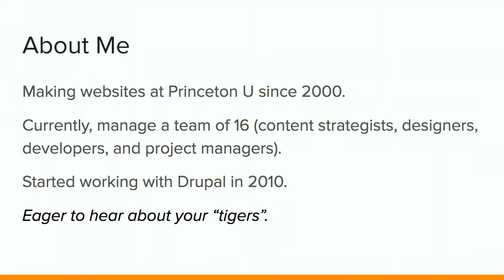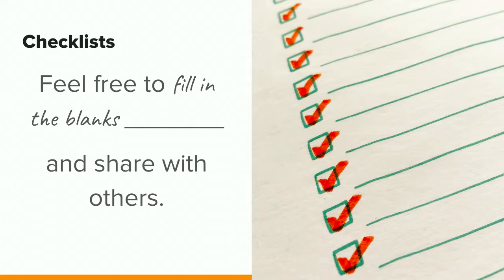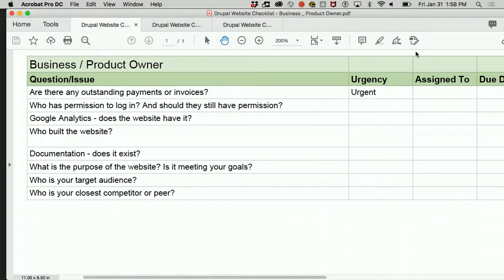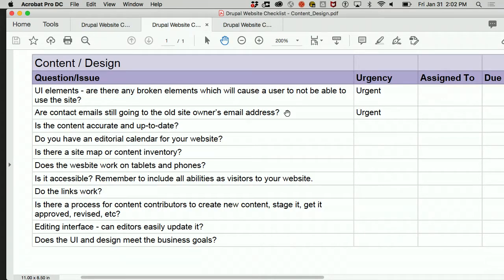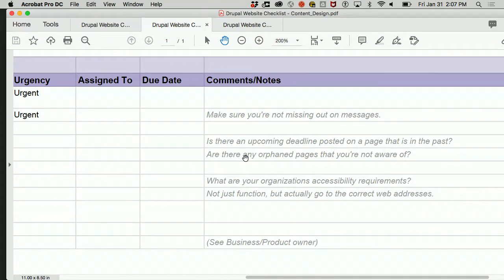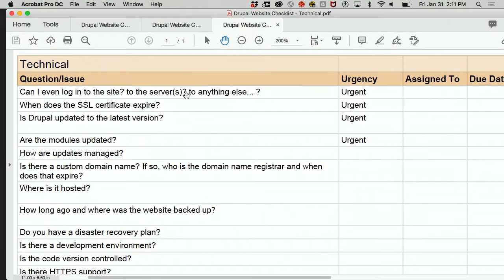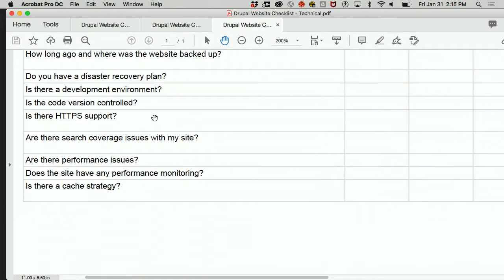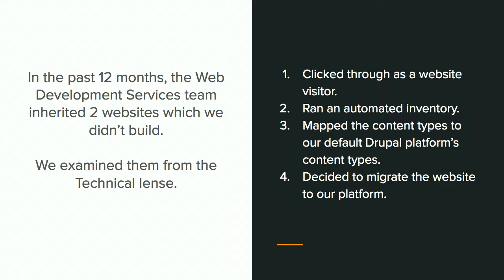Congratulations! You’re now the owner of a Drupal website.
Jill Moraca

When a Drupal website you had no part in creating is suddenly yours.

You might not have been there when it was created, but now you’re responsible for a Drupal website. Where do you start? This session provides a checklist to help product managers, designers, developers, and marketing professionals get ahold of the unknown. From the immediate must-dos to the long term strategic items, this session should offer a checklist for everyone. This session will include a handful of website "transfer of ownership" case studies from Princeton University to help illustrate the points.